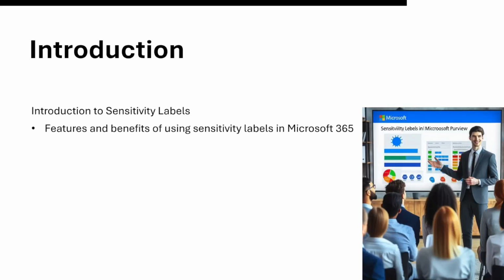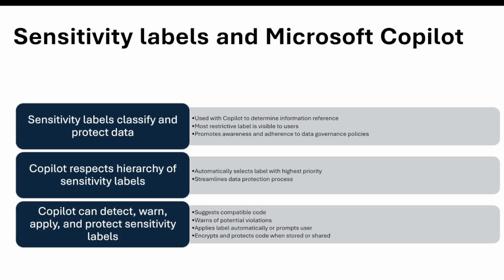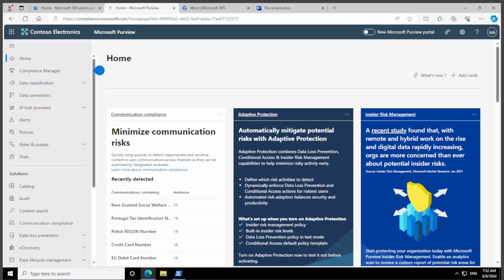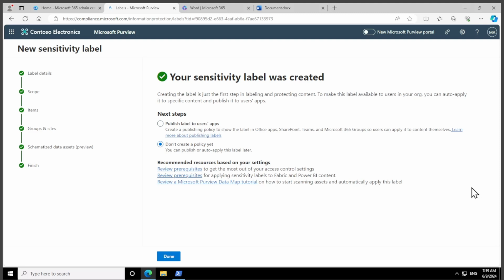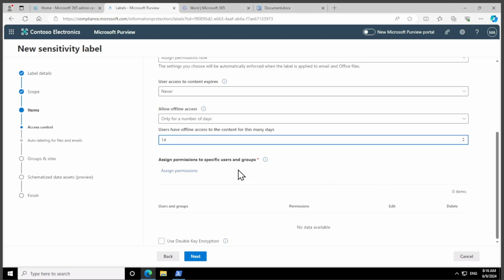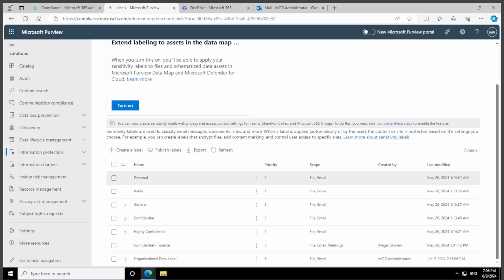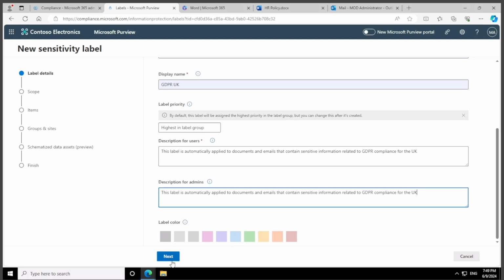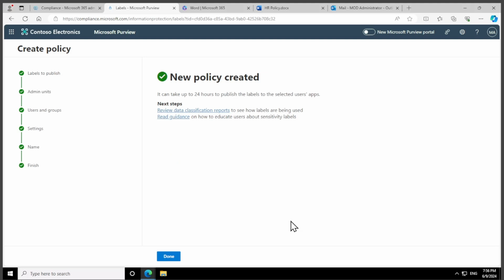Microsoft Purview Sensitivity Labels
In this comprehensive YouTube video, viewers will be introduced to the world of data protection through Microsoft Purview's sensitivity labels. The video will kick off with a clear explanation of what sensitivity labels are and the critical role they play in safeguarding an organization's data. It will delve into the capabilities of these labels, highlighting how they help classify and protect sensitive information based on its content and context.

Following the introduction, the video will navigate through the intricacies of label policies and scopes, elucidating how they can be tailored to meet the specific needs of different departments within an organization. It will demonstrate the flexibility of sensitivity labels and how they can be applied across various levels of data, from the broad scope of a site collection to the granular level of a single document.

The integration of sensitivity labels with other Microsoft solutions will be a key focus, showcasing how they work seamlessly with Copilot, Azure Information Protection, and the Microsoft Information Protection SDK. This segment will illustrate the synergy between these solutions, providing a holistic approach to data protection and compliance.

The practical portion of the video will guide viewers through the Purview Portal, offering a step-by-step tutorial on creating a sensitivity label. It will cover the nuances of applying a label policy, ensuring viewers understand how to implement these labels effectively. The demonstration will include real-time application of a label to a document and an email, giving a clear view of the process in action.

Finally, the video will address the creation of an auto-labeling policy, a powerful feature that automates the protection of sensitive information. It will explain how to set criteria for auto-labeling, ensuring that data is consistently classified and protected across the organization without user intervention.

By the end of the video, viewers will have a solid understanding of Microsoft Purview's sensitivity labels, equipped with the knowledge to implement these tools within their own organizations to enhance data security and compliance.

URLs
Learn about Sensitivity Labels